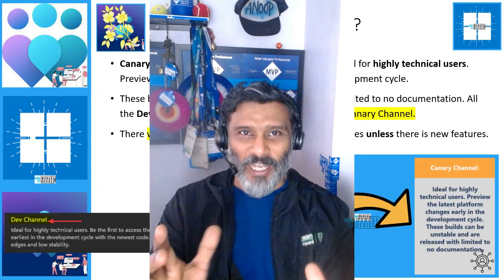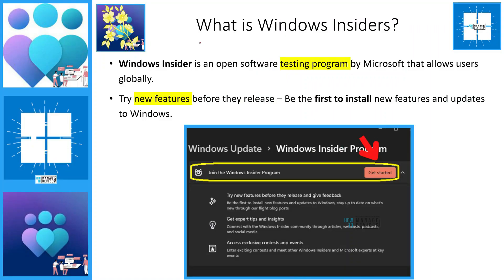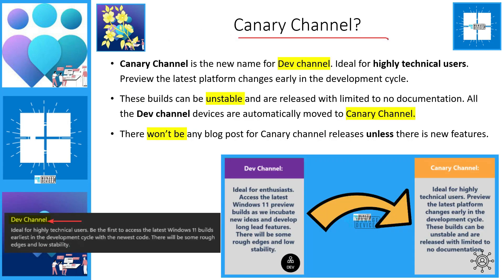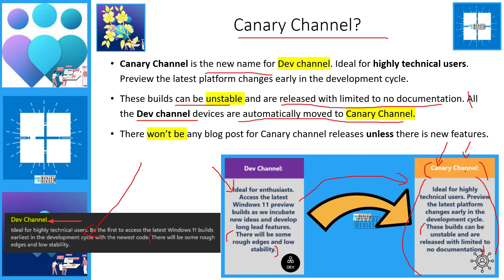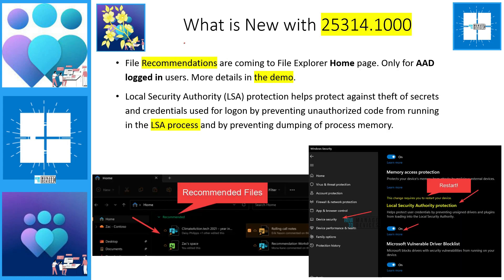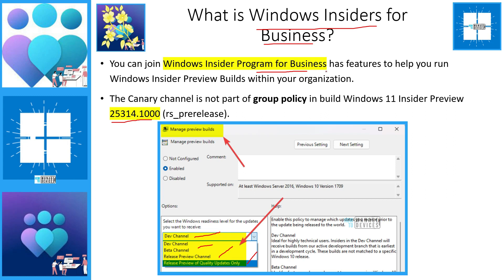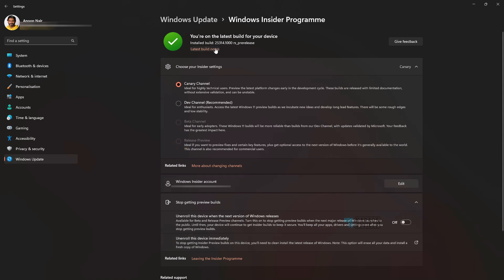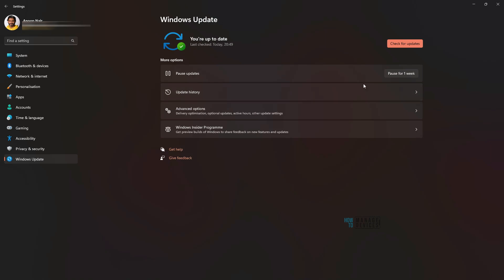New Windows Insider Canary Channel for High Tech Users Automatically moved to Canary Channel but why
Let's learn about New Windows Insider Canary Channel for High Tech Users Automatically moved to Canary Channel but why? in this video!

Join Windows Insider Program from Windows 11 PC Step-by-Step Guide | Easiest Method

Windows Insider Canary Channel?

Canary Channel – Automatic Change?
New Build Series per channel
Enhancements

What is Windows Insider Program?

Windows Insider is an open software testing program by Microsoft that allows users globally.
Try new features before they release – Be the first to install new features and updates to Windows.

What are Windows Insiders Canary Channel?

Canary Channel is the new name for Dev channel. Ideal for highly technical users. Preview the latest platform changes early in the development cycle.
These builds can be unstable and are released with limited to no documentation. All the Dev channel devices are automatically moved to Canary Channel.
There won’t be any blog post for Canary channel releases unless there is new features.

Switching between Windows Insider Channels Allowed?

Insiders can’t switch to a channel that is receiving builds with lower build numbers without doing a clean installation of Windows 11 due to technical setup requirements.
Canary to Dev switch option is enabled for me! Because – Dev and Canary build series are same for me. Wait, NO – as per MS - For Insiders who are automatically moved to the Canary Channel but want to be in the Dev Channel instead, they will need to do a clean installation of Windows 11 to make the switch.

Initial build series per channel:

Canary Channel: 25000 series.
Dev Channel: 23000 series.
Beta Channel: 22000 series.

What is New with 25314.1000?

File Recommendations are coming to File Explorer Home page. Only for AAD logged in users. More details in the demo.
Local Security Authority (LSA) protection helps protect against theft of secrets and credentials used for logon by preventing unauthorized code from running in the LSA process and by preventing dumping of process memory.

The Canary channel is not part of the group policy in building Windows 11 Insider Preview 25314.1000 (rs_prerelease).

Microsoft Doc Links

The blog post you shared is titled “What’s coming for the Windows Insider Program in 2023” and was written by Amanda Langowski on March 6, 2023. It discusses how the Windows Insider Program is entering its 9th year and reflects on how they can achieve more with the program and its offerings for Windows Insiders .